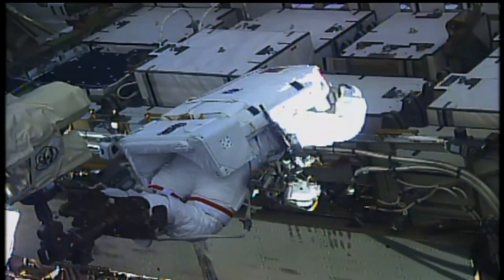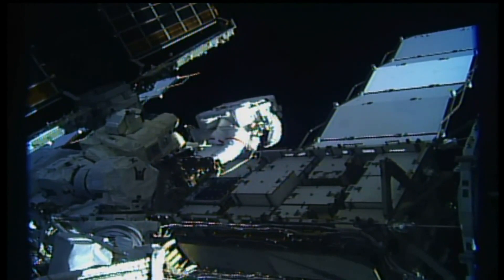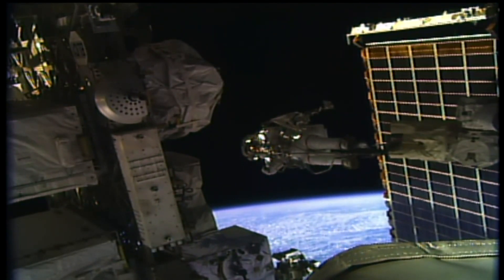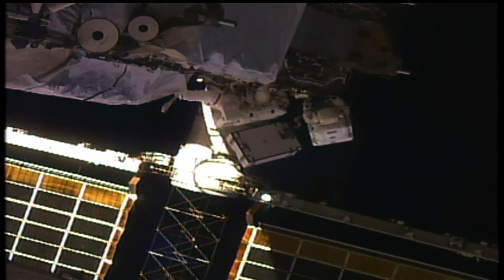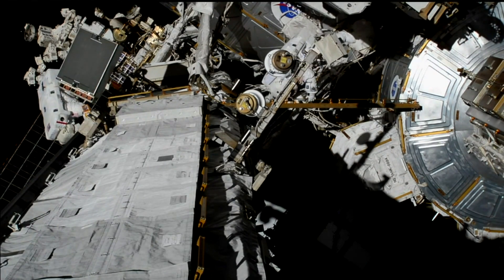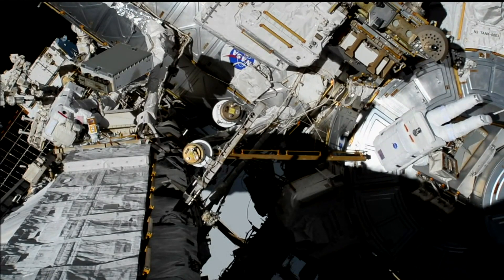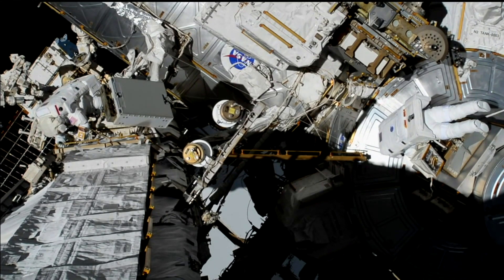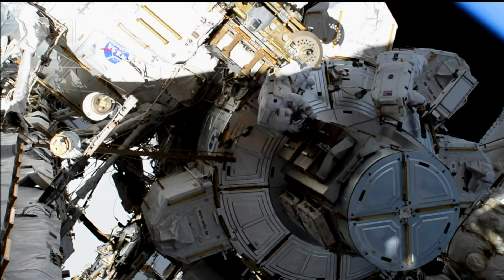INTERNATIONAL SPACE STATION SPACE WALK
Space walk on the International Space Station with an all female team.